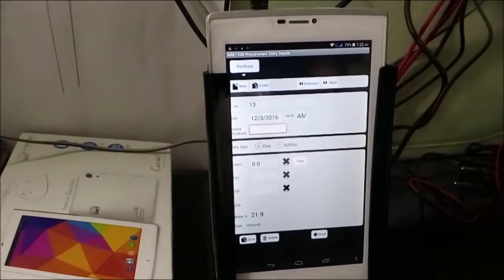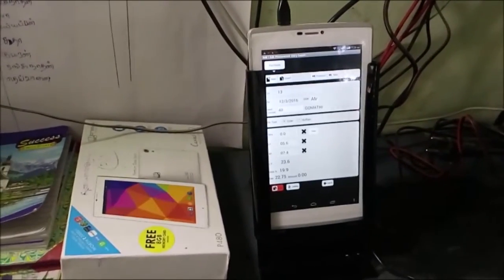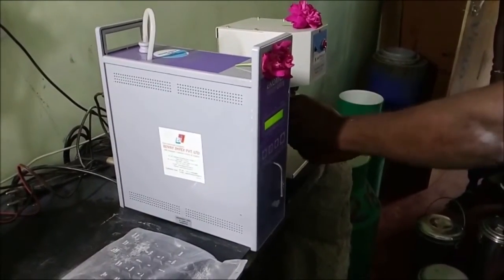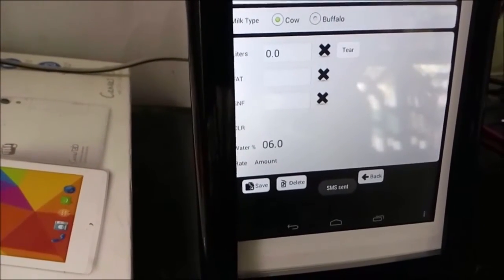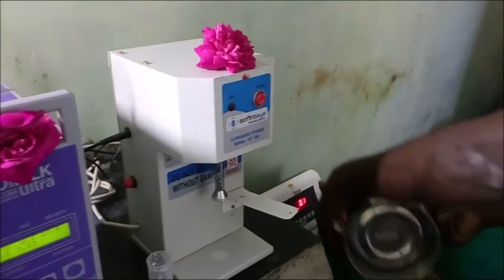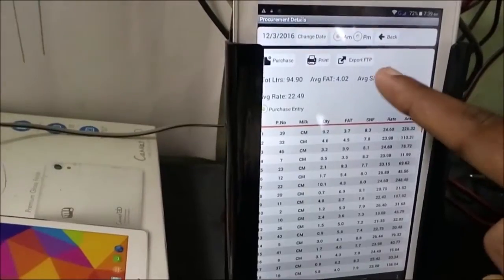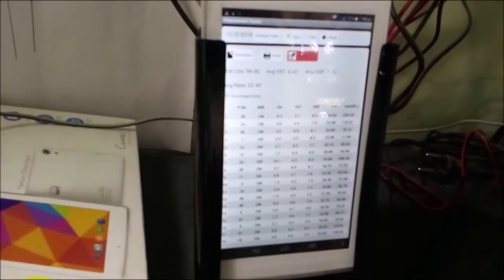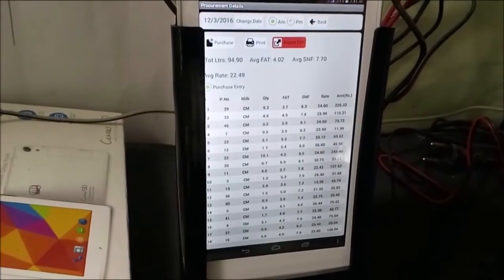AMCU android version | Nano dairy milk dairy procurement Mobile app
AMCU (Automatic milk collection unit ) using android application which runs on the android tablet . And transmits the the live data to the server .